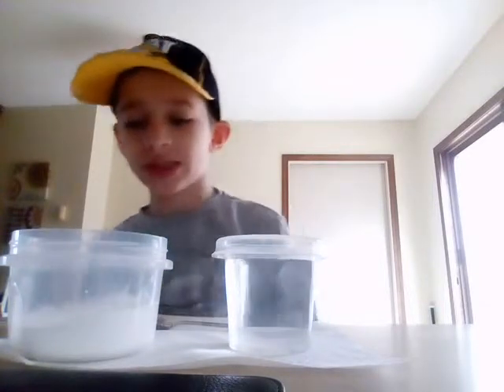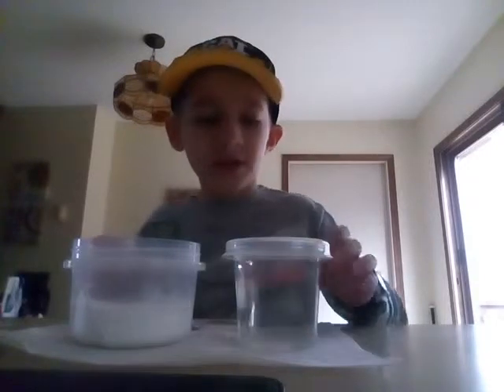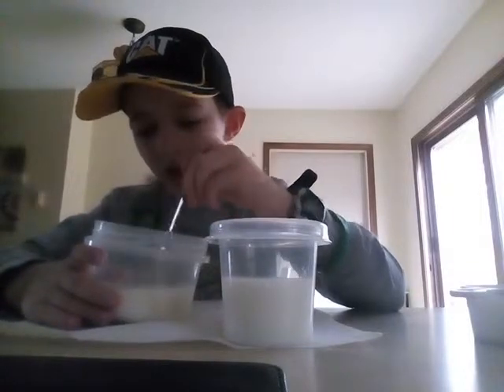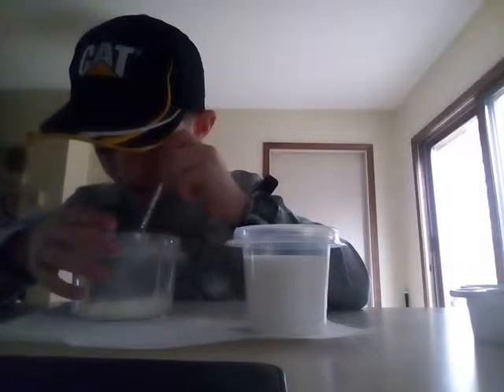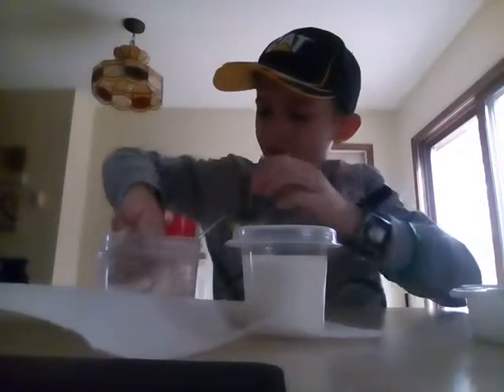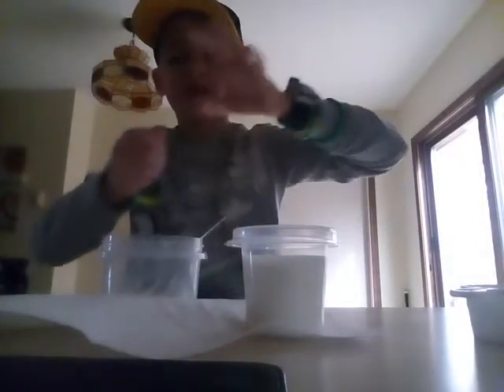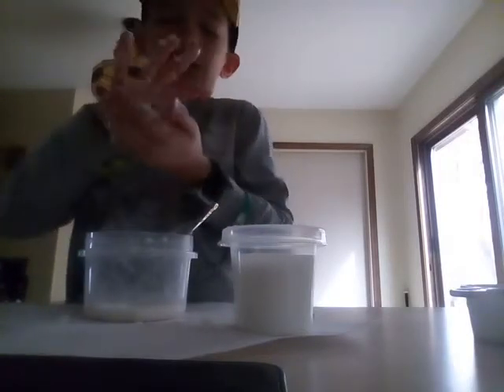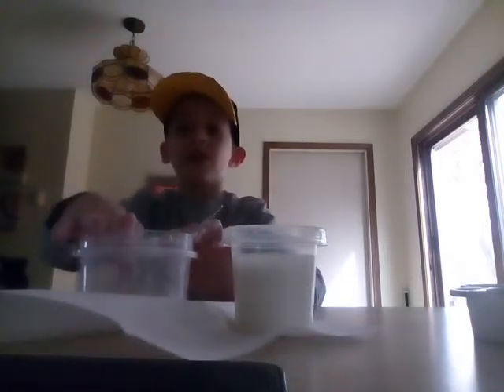Oblec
Making oblec